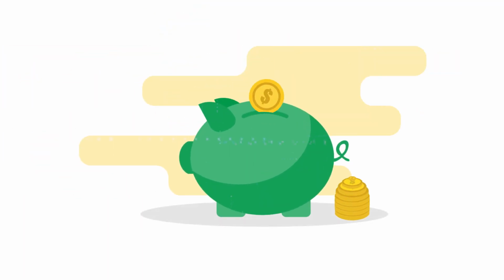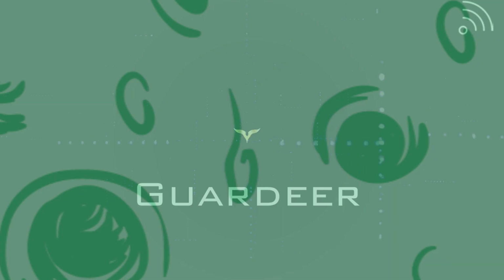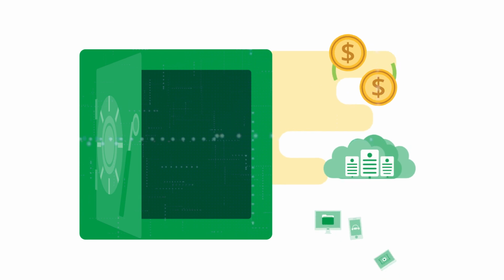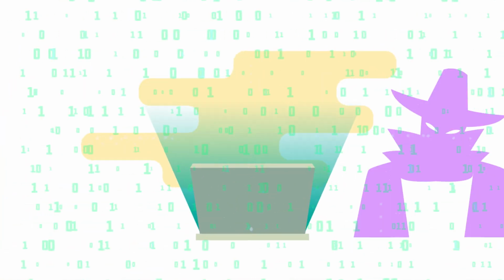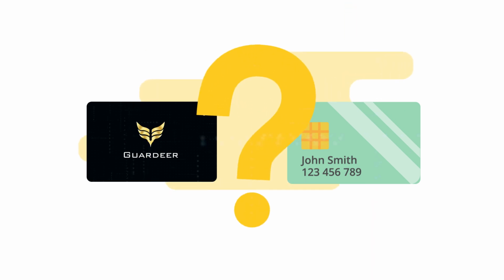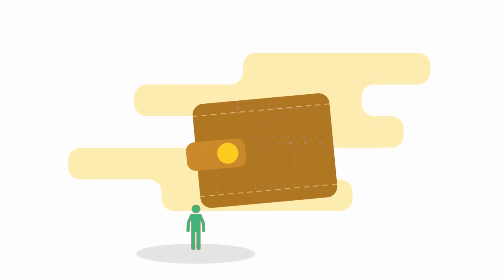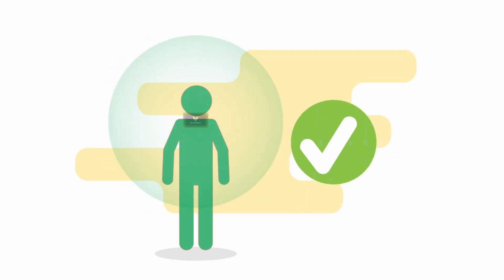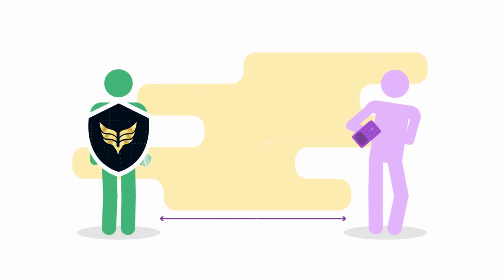rfid blocking card | Guardeer is Thinnest & Best Blocking Card in the World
We all always concerned about keeping our money and data in a safe place away from digital thieves sounds good!, Guardeer, using the advanced technology without RFID chip, and that's what allows us to produce the Slimmest Blocking Card Ever 0.38mm with the same efficiency of any RFID blocking card but with the Half Thickness. Guardeer offers superior protection rfid applications  , there is no need to worry about losing money anymore!. It has a special unique design, coming with the same dimensions as your bank card but with the half thickness. You’re wondering how to use it? simply place it beside your credit card and you are good to go. Guardeer doesn’t generate any harmful radiations which could have an adverse impact on your health,  we offer you a full money back within Amazon policy. and we are totally confident to provide 10 YEARS GUARANTEE.
 rfid technology |  rfid wallet |  what is rfid |  bahamas |  rfid lock | travel wallet